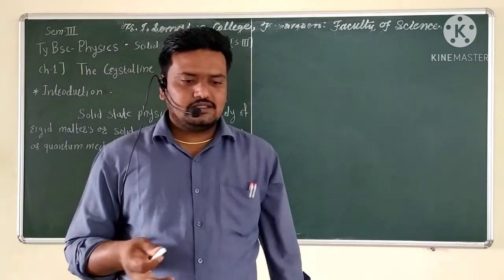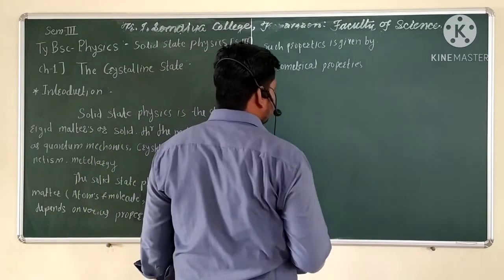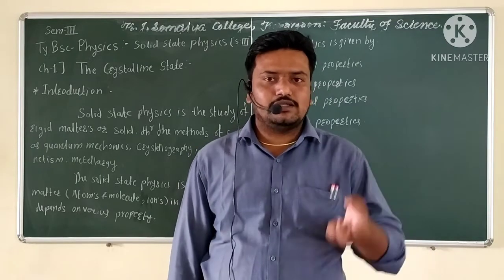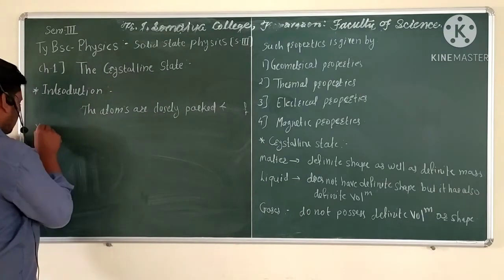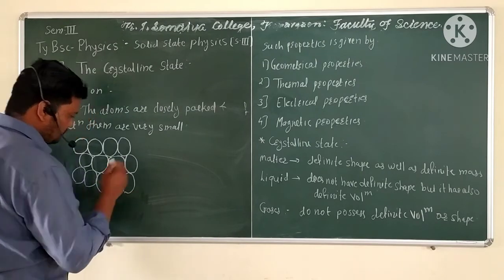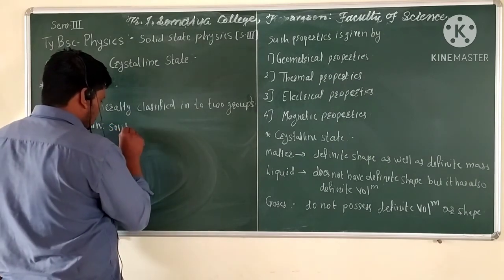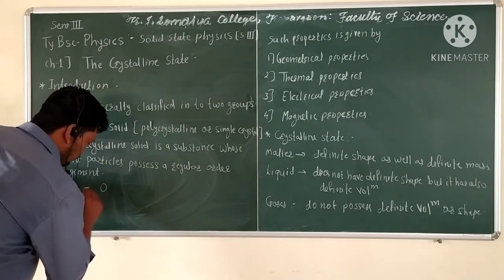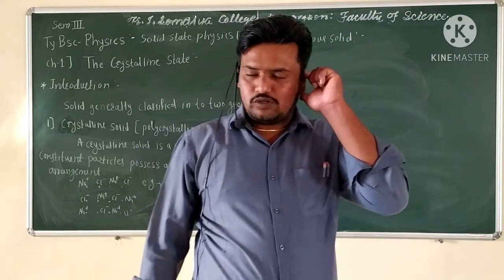TyBsc Physics (Solid state physics, sub-|||) Ch-1. The Crystalline State. L. No. 1